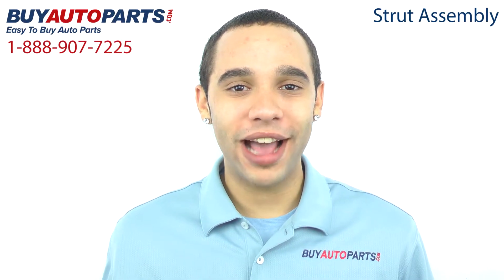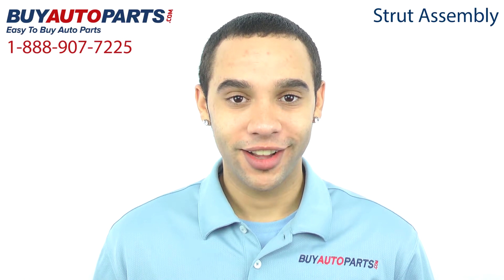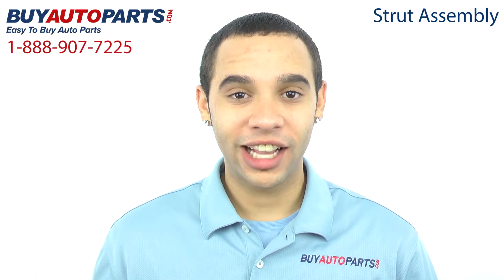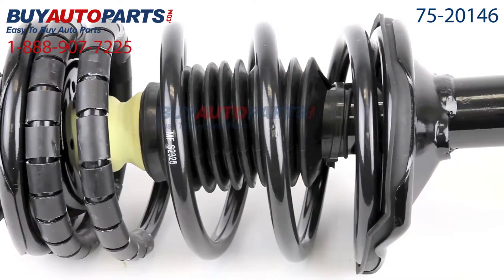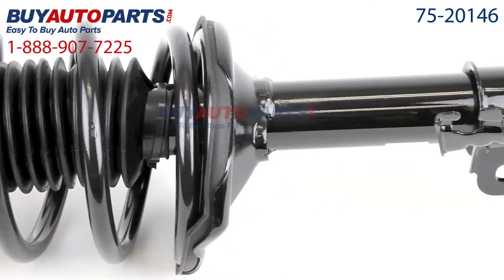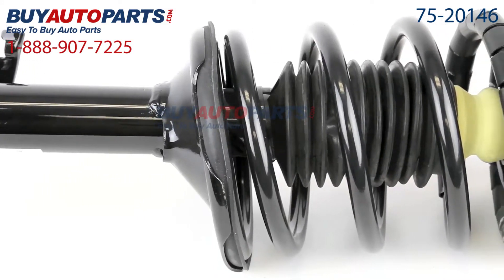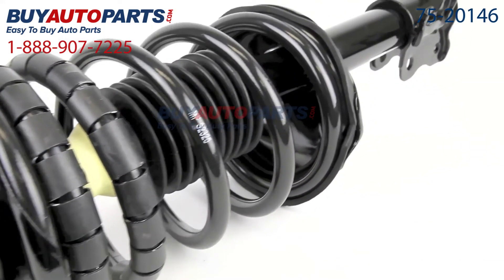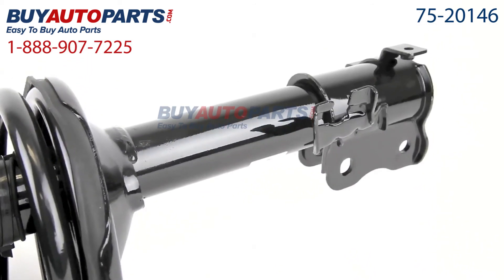Complete Strut Assembly from BuyAutoParts.com - Part # 75-20146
Here we have a pair of brand new strut and spring assemblies. This part number fits 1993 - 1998 Nissan Quest as well as a few other vehicles. Struts, like shocks, are stability dampers. Struts resist and help control body and tire movement. They are wearable components.

We encourage you to purchase this strut as part of a kit. If you're replacing one side it's smart to replace the other side at the same time. If you're replacing the front suspension it's a good idea to replace the back too and vice-versa.

This is why we add the largest discounts to our suspension kits giving you the most value. All orders over $50 ship for free and come with a 1 year warranty.